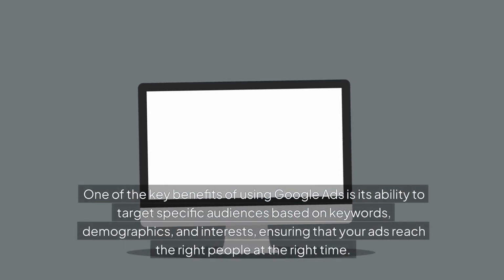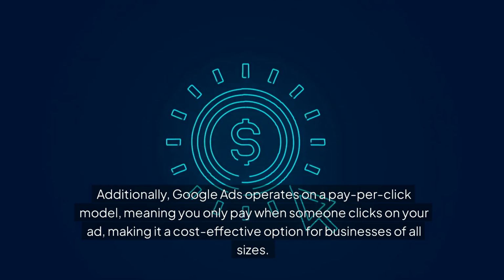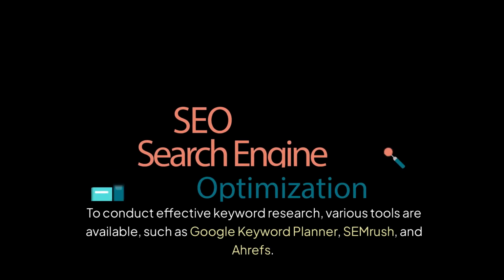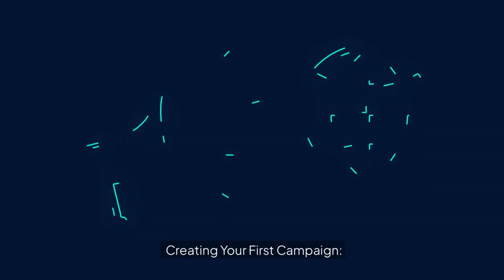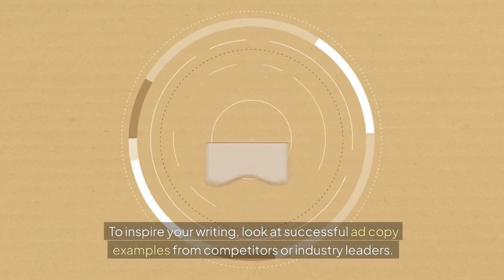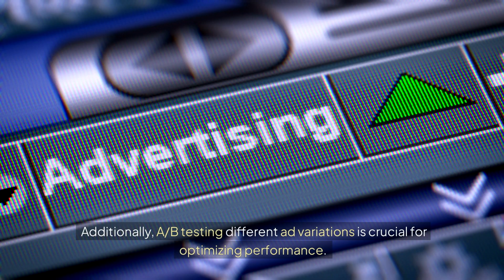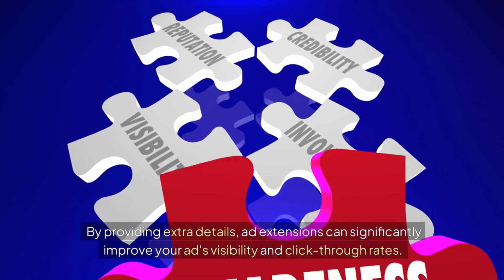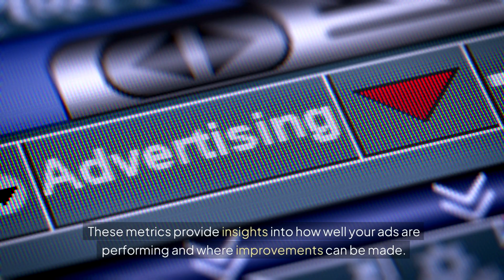Google Ads Tutorial in 2024 for Beginners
In this video, we’re diving into the essentials of Google Ads, a powerful tool that can elevate our online presence and drive traffic to our business. Whether we're small business owners, marketers, or just curious about digital advertising, this tutorial is designed specifically for us. Key topics include setting up our first campaign and understanding metrics that measure success.

We’ll explore how to create compelling ads, target the right audience effectively, and optimize our budget. By embracing Google Ads together, we'll enhance our digital marketing strategy and boost sales with confidence!

All Video and Audio courtesy of Pictory.AI